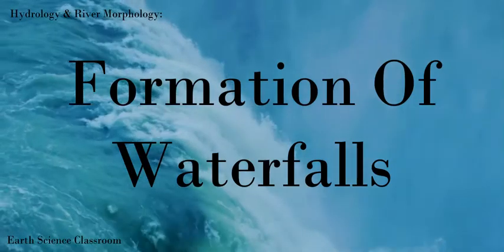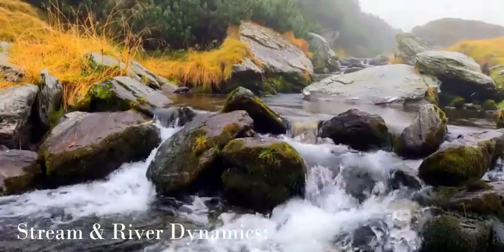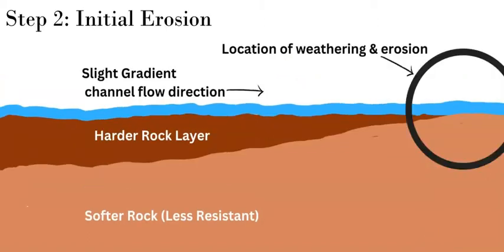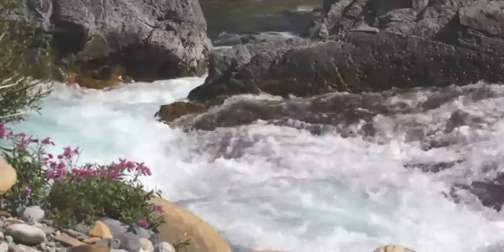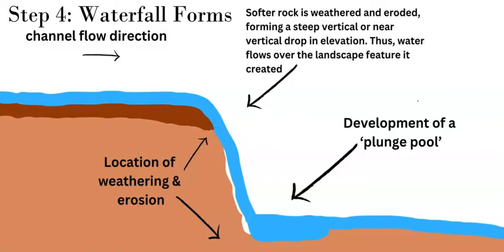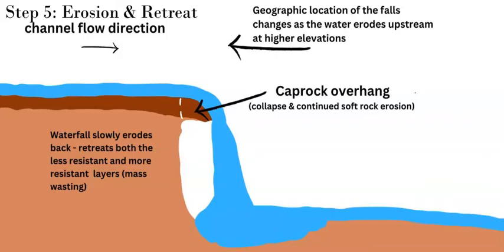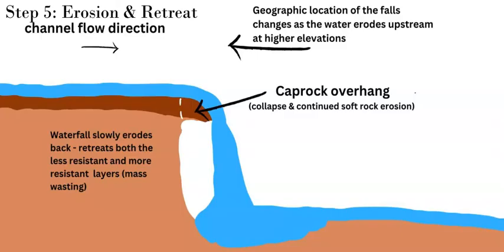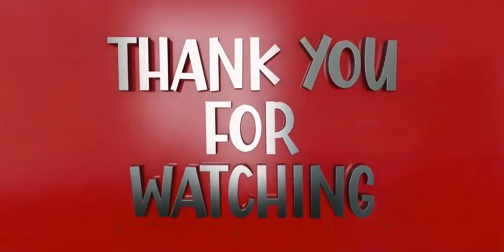How Waterfalls Are Formed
Video detailing step-by-step the formation process of creating a waterfall.